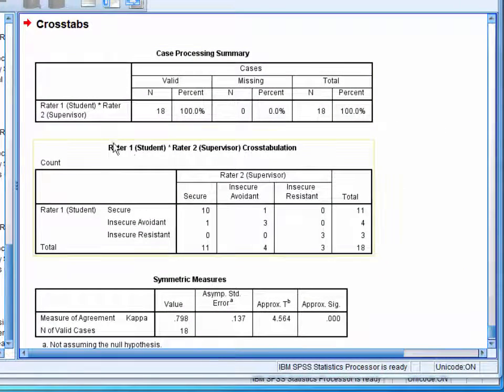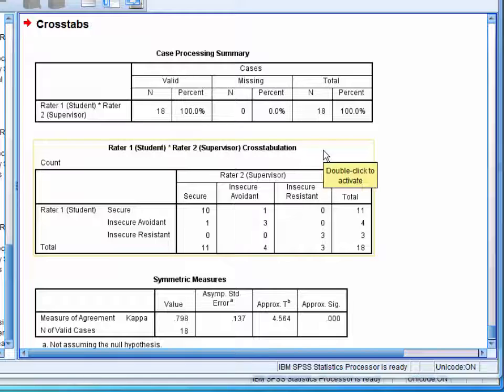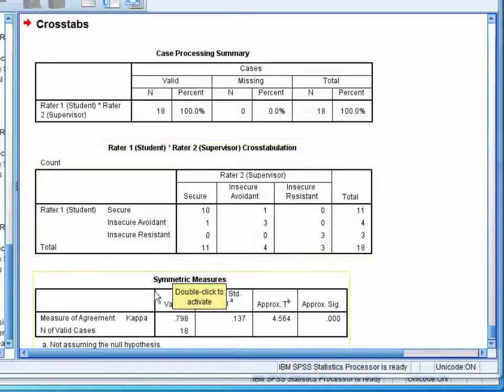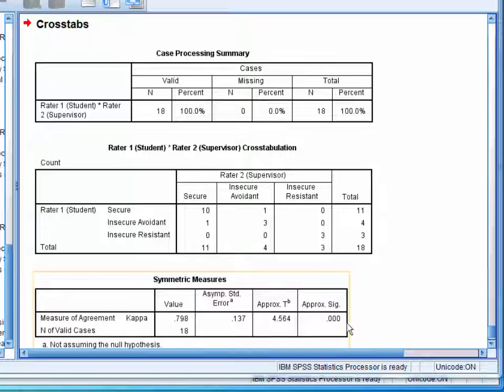StatHand - Interpreting Cohen's kappa in SPSS